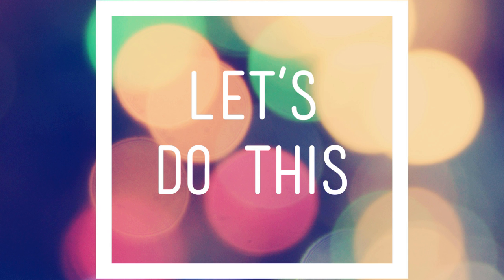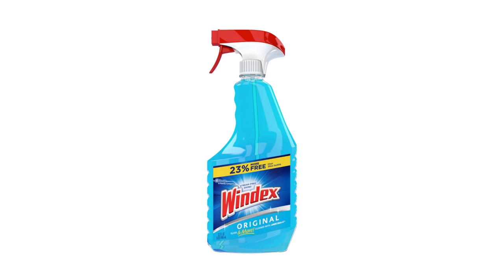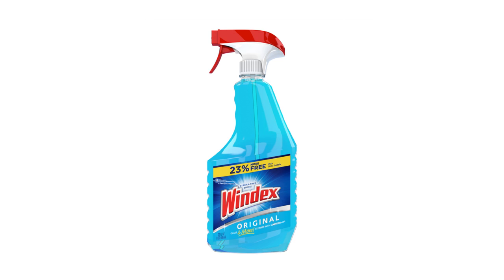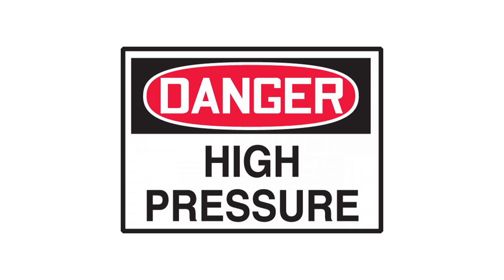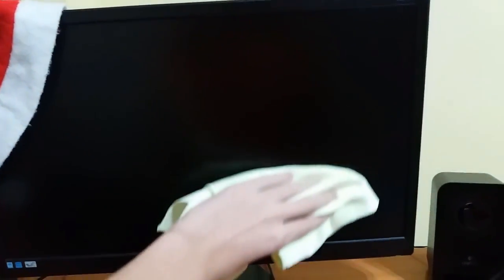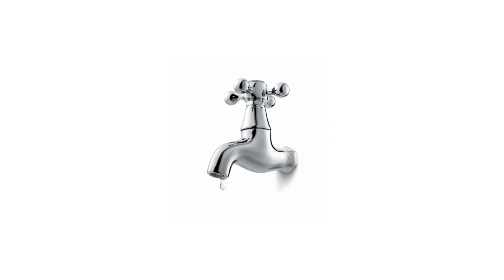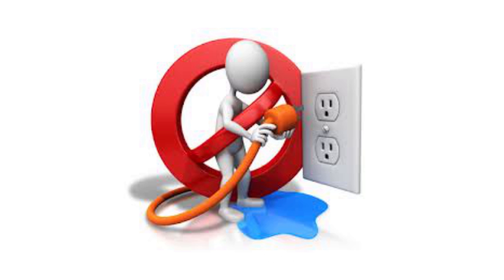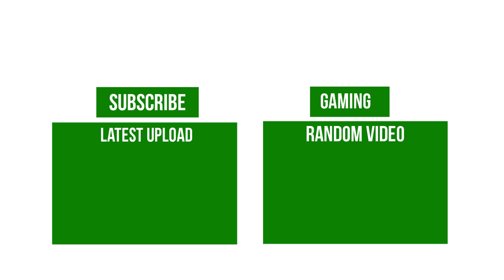How to Clean a Monitor Correctly (Without Killing or Damaging it)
We all have to clean a monitor every now and then, but how do we do it in order to avoid damage or even ABSOLUTE DESTRUCTION? :P